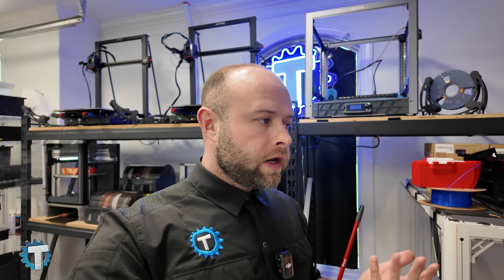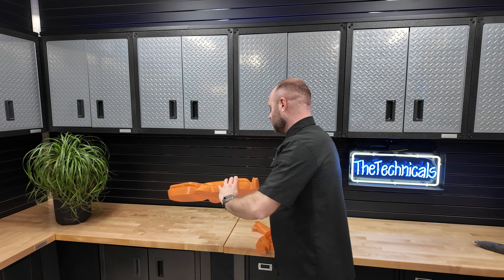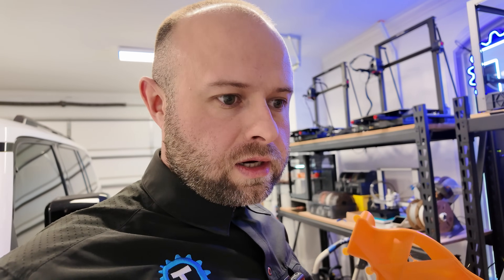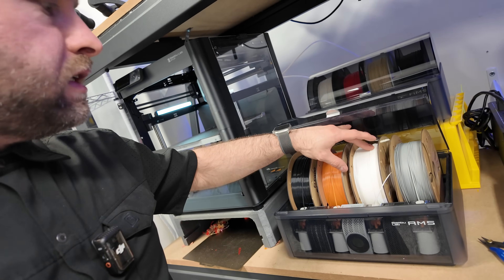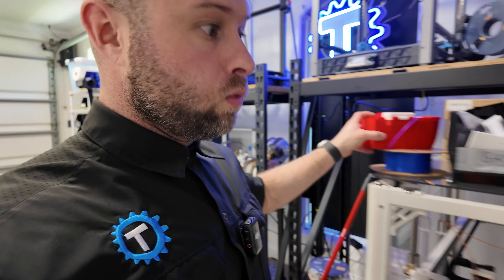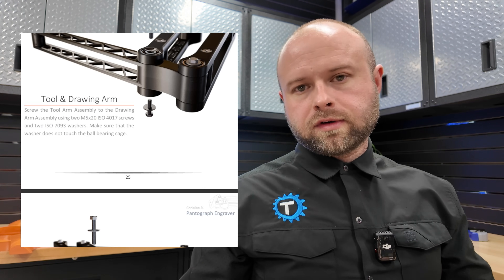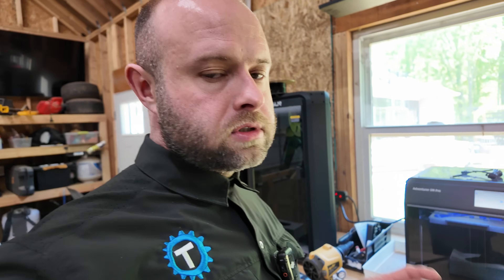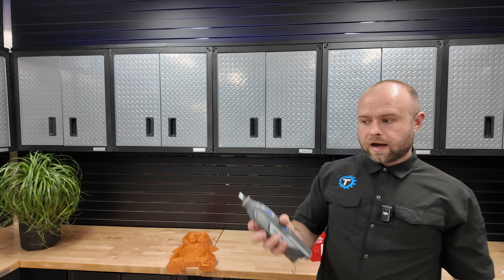I thought I fixed it...NOPE / New Precision Print / 3D Printing Vlog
🔈 X: X.com/TheTechnicals

Friends:
🎥Tenmile: @ExtrusionTherapy
🎥MacyMakes3d: @macymakes3d
🎥Samcraft: @Samcraftcom
🎥 OffDaBench: @OfficialOffDaBench
🎥 802Garage: @802Garage